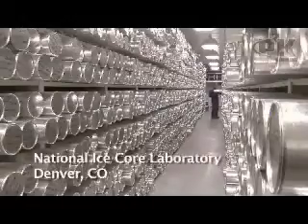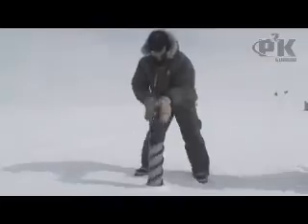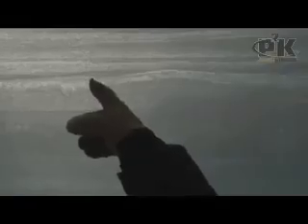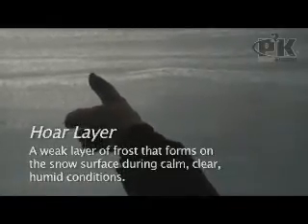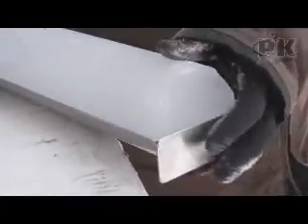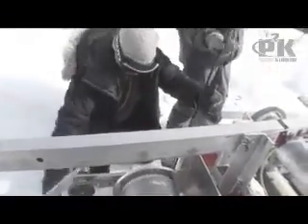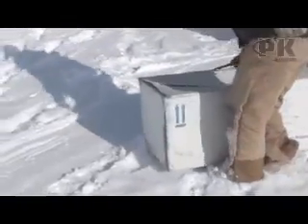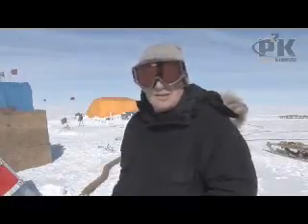Ice Core Research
US Ice Core Repository for Research and Curation - USGS

 Learn the Ins and outs of Ice Core drilling